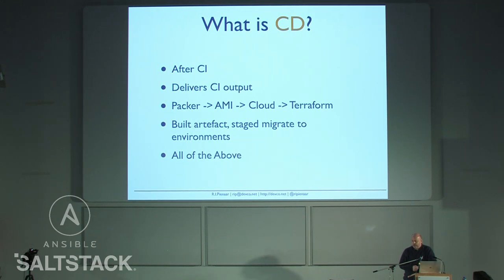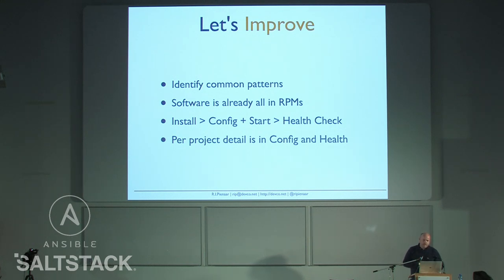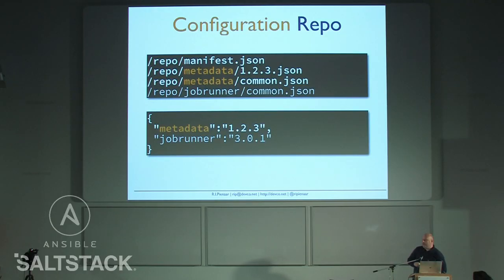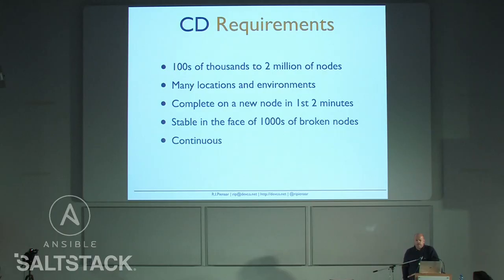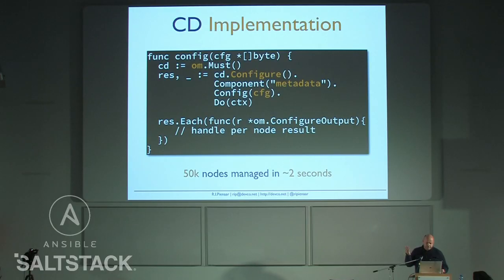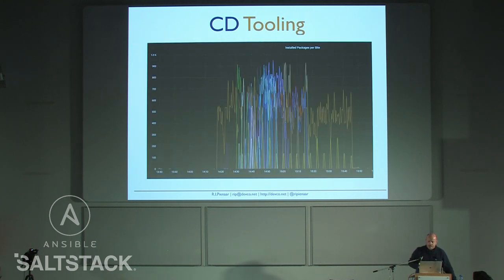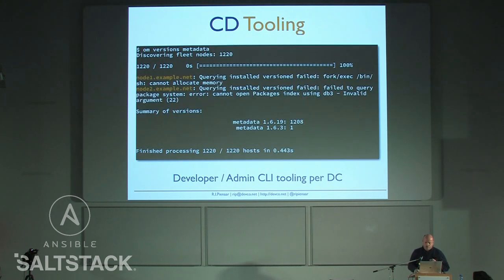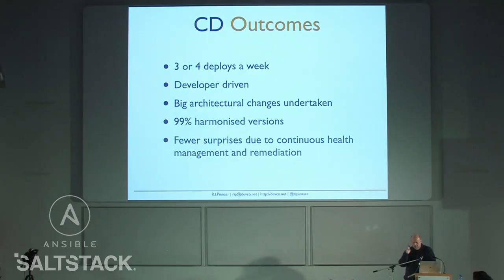Designing and building a Large Scale CD system - R.I.Pienaar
Speaker
R.I.Pienaar

A look at designing a git driven CD system for software packages used to deploy software to 100s of thousands of nodes continuously

This talk will discuss the design and implementation of a bespoke Continuous Delivery system suitable for delivering packaged software to 100s of thousands of nodes in a developer driven git based deployment scenario.
We will discus:
 • What came before - twice yearly deploys and how that impact velocity and software
 • How a system was designed and built that can today support 10s of deploys a day as well as handling initial node provision continuously at scale and in many locations across the world.
 • We'll look at developer CLI tooling to interact with the CD system
 • Observability of the system for real time global view
 • Manageability of the system wrt things like circuit breakers and big red buttons to stop bad deployments
 • A contract based packaging approach that was used to embed in each package its configuration management and monitoring.
We'll look at the impact this had on software building practices, quality and team happiness.